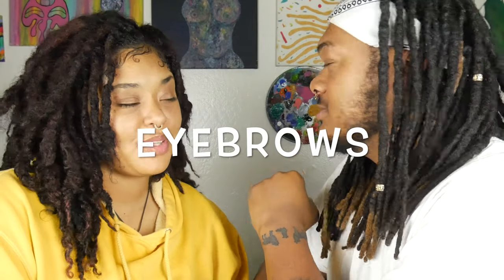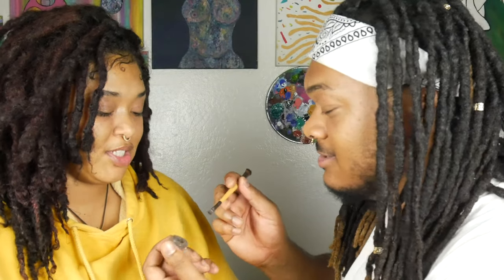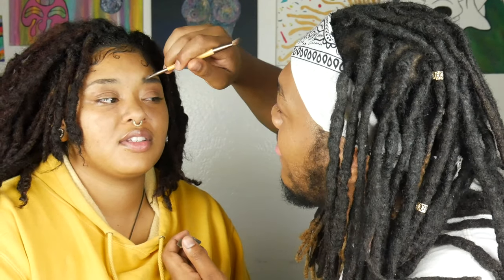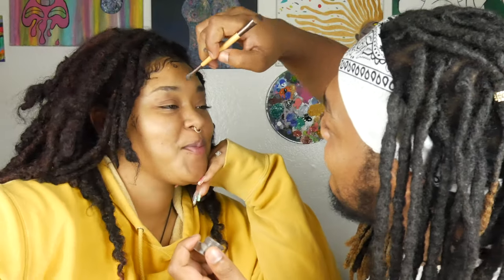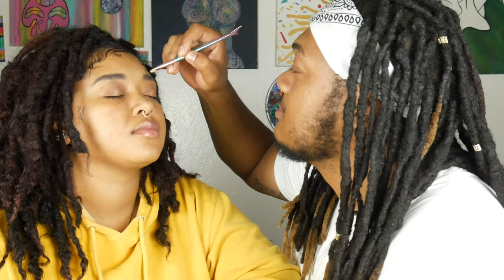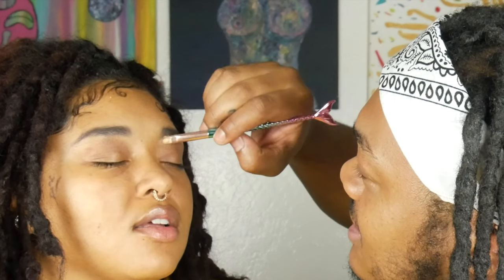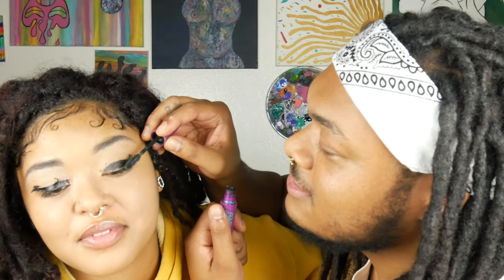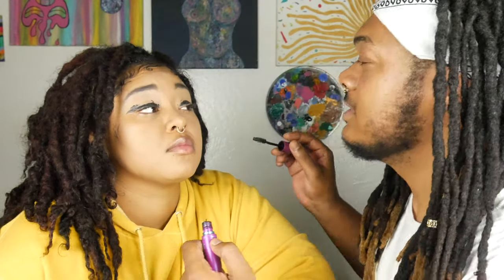Husband Does Wifes Makeup !! Things get heated !!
OMG! We hope you guys enjoy this hilarious video of me doing my wifes makeup she gets so mad at me !!